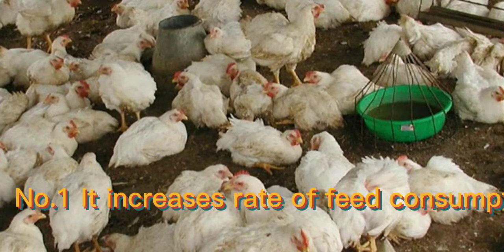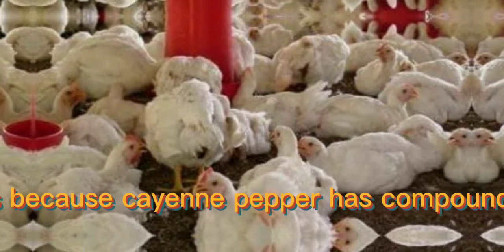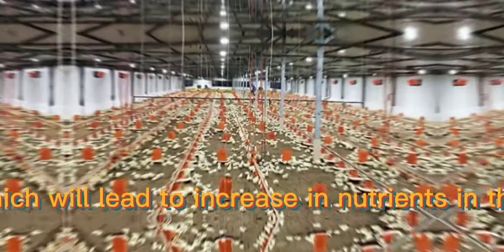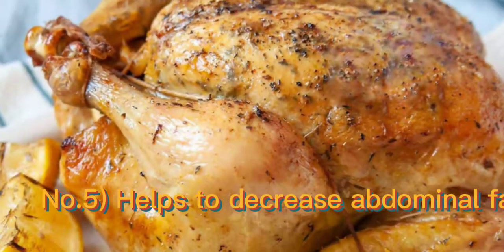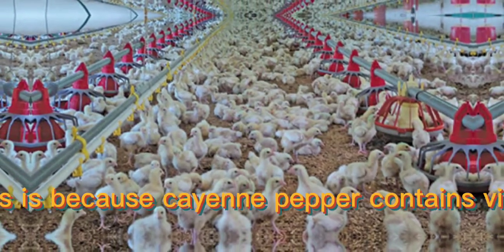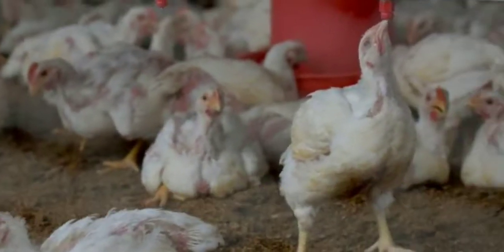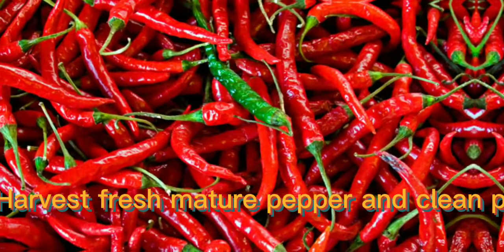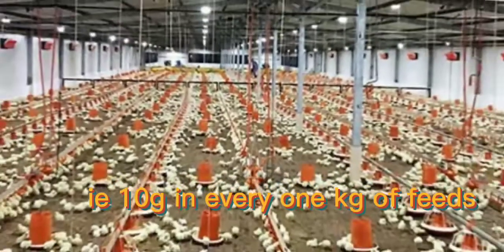Why you should feed cayenne pepper/Hot Red pepper to your broiler chicken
In this video we discuss benefits of feeding cayenne pepper to your chicken, benefits, how to prepare and amounts to give to your chicken